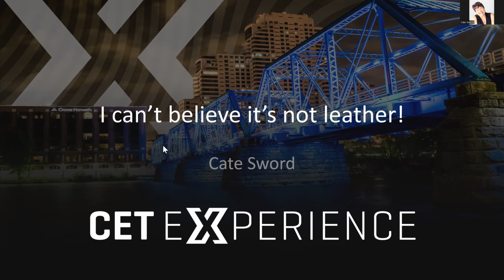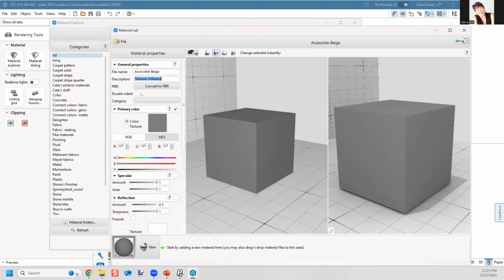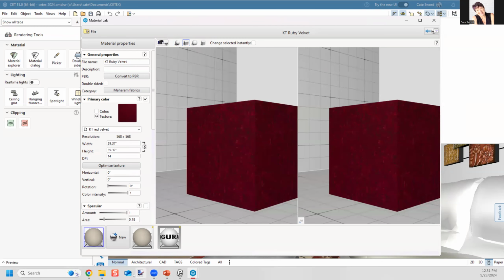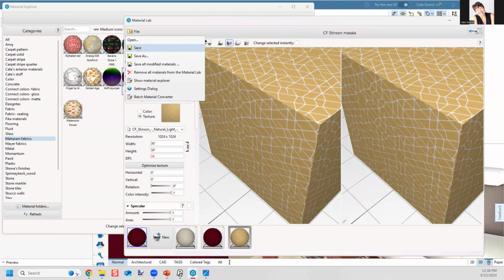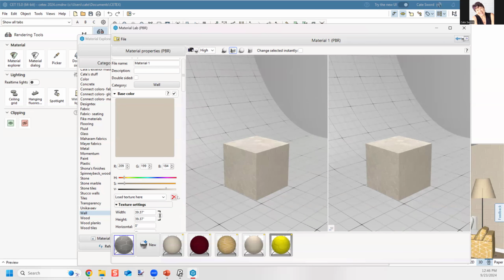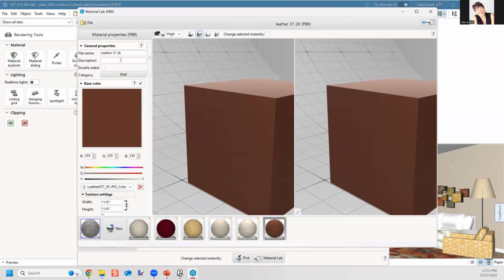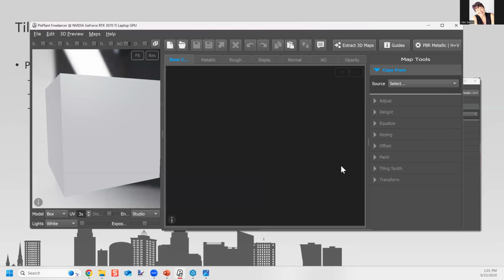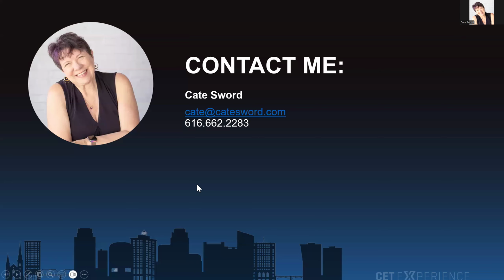Cate Sword - I Can't Believe It's Not Leather! | CET Experience 2024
In this energetic and insightful session, Cate Sword, veteran CET trainer and interior design expert, takes you deep into the Material Lab to showcase how to elevate your renderings by mastering material creation, editing, and customization—all while keeping it fun and practical.

⚒️ Whether you’re working with paint, leather, velvet, or even tin ceilings, Cate shows you:
 • The difference between Standard vs. PBR materials
 • How to create and fine-tune materials from scratch (including color, scale, bump, roughness, and more)
 • How to extract materials from existing objects in CET
 • Tricks for editing and applying downloaded materials using free PBR libraries
 • How to fix tiling issues and create seamless textures with tools like PixPlant
 • Pro tips for scaling, UV mapping, and rendering enhancements

✨ From turning a white brick into perfectly painted “Accessible Beige” to crafting a rich red velvet texture and applying a shiny copper tin ceiling, Cate walks you through real-life examples of how materials transform a rendering from good to wow.

💡 Ideal for CET power users, designers, and anyone who’s ready to step up their visual game in renderings.

📦 Resources Mentioned:
 • Free PBR materials: AmbientCG.com
 • Tiling + PBR creation tool: PixPlant.com